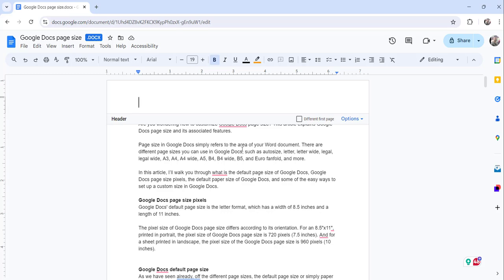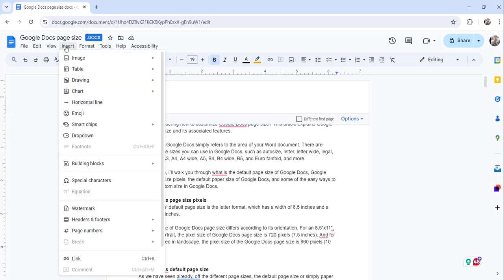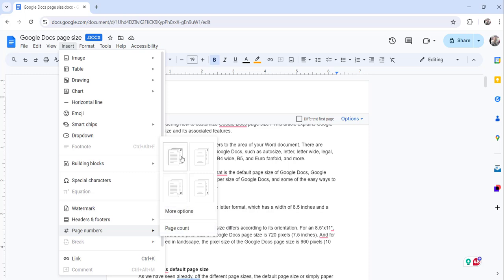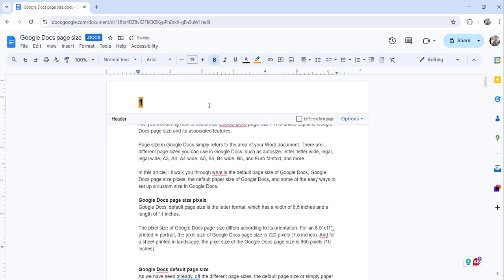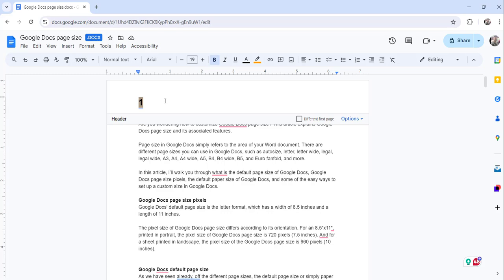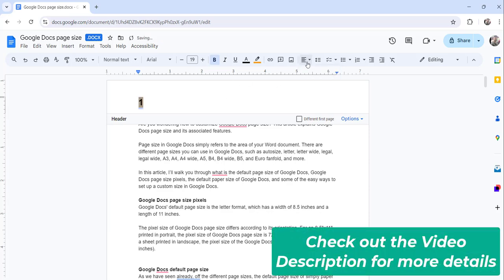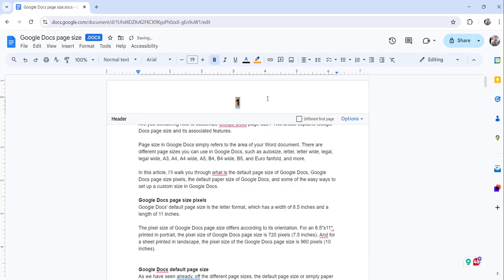How to move page number in Google Docs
Hello Friends,

This video showed you how to move page number in Google Docs.